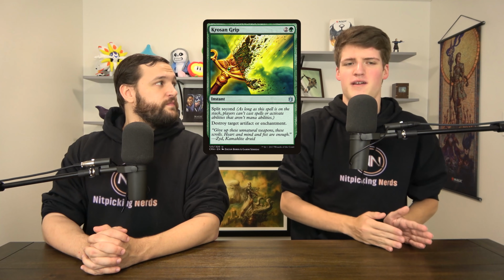How to Lower your Deck's Mana Curve in Commander | Advice for Budget, Casual, or Competitive EDH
We have 5 tips for you that will help you lower your mana curve and let you play more Magic in every game of commander you play!

Twitter.com/Nitpicking Nerds

We've got the hot and spicy tips here to help you lower your average cmc or mana curve! This is going to help you double spell more often, and even make some cuts if you are over on cards. There's a ton of benefits that we go over, and you get to reap all the rewards!